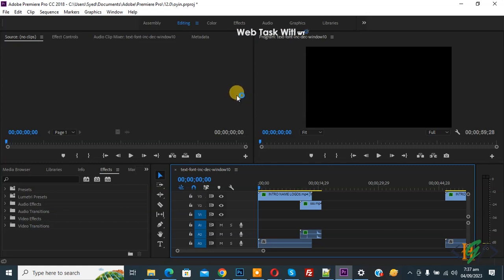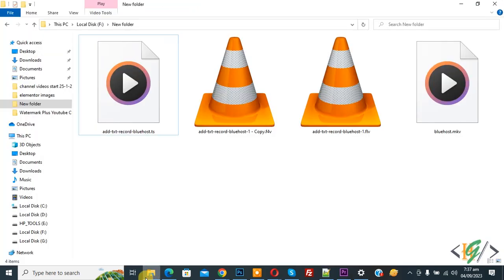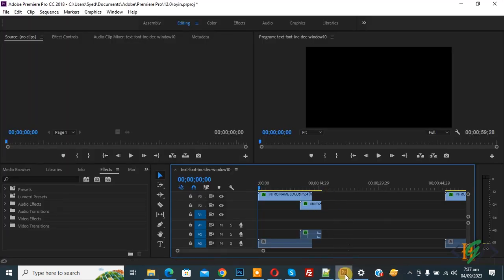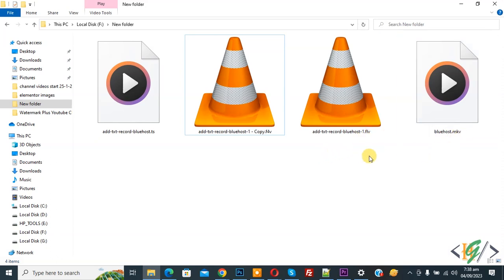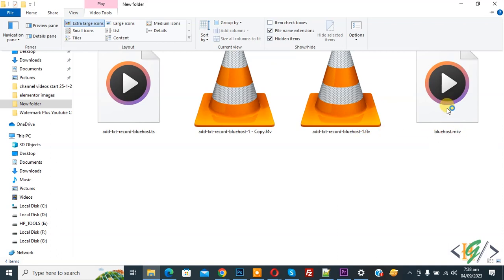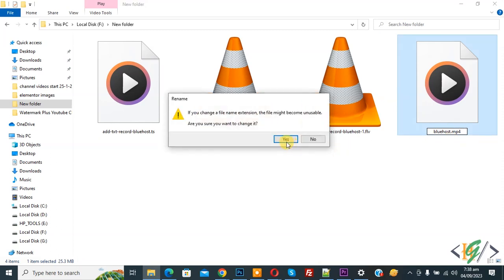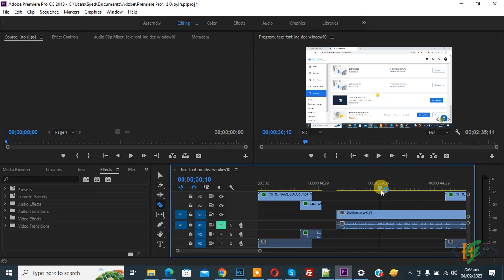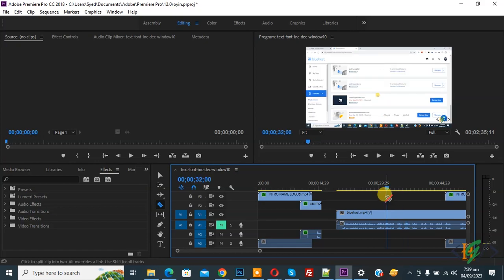How to Fix Video File Format Not Supported in Adobe Premiere Pro | Fix Import Videos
In this adobe premiere pro tutorial for beginners you will learn how to fix video files format not supported in adobe premiere pro. When u try to add / import video in adobe premiere then video not added / inserted so we are going to fix this issue. You can just change or convert your video to any video formats supported by adobe premiere pro like mp4 (.mp4) etc.